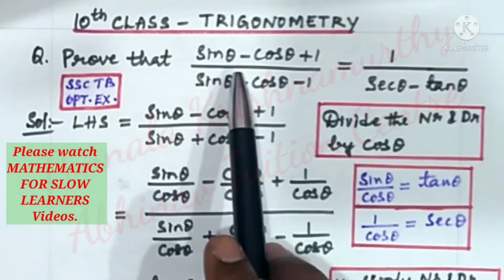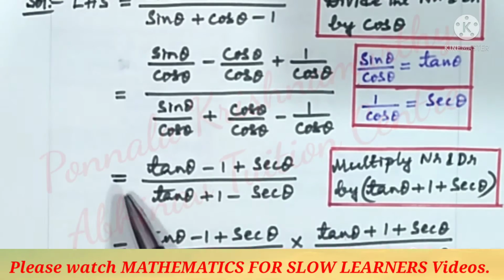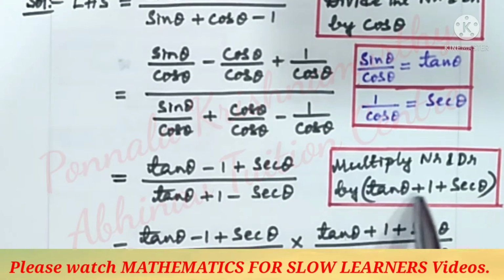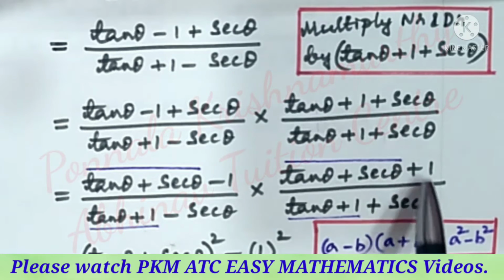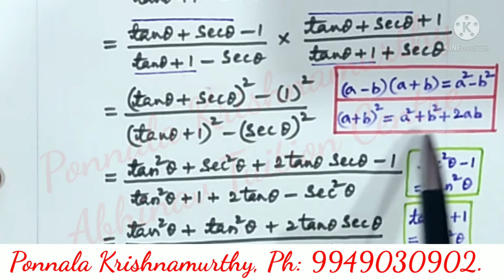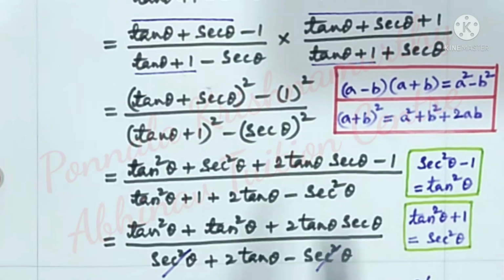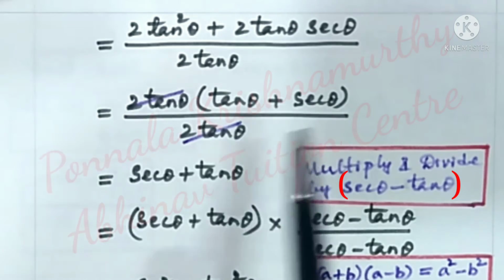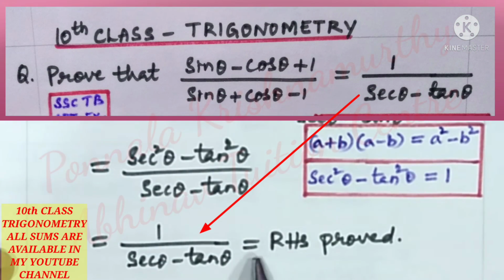TRIGONOMETRY|10th CLASS|Prove that (sinθ-cosθ+1)/(sinθ+cosθ-1) = 1/(secθ-tanθ)|PKM ATC MATHEMATICS